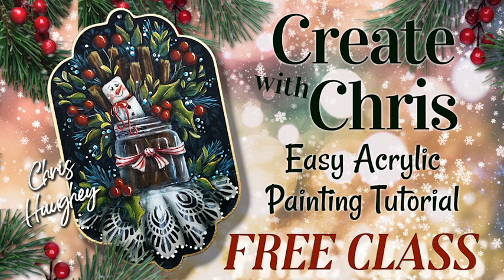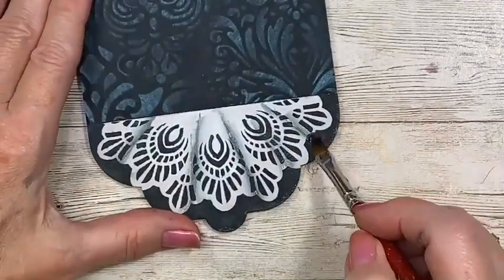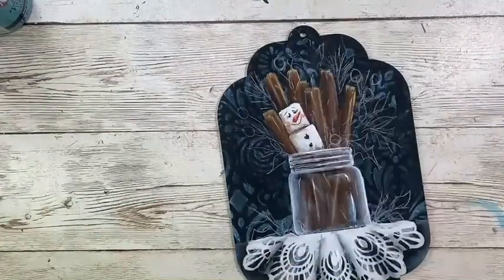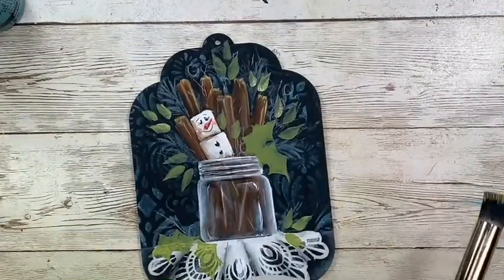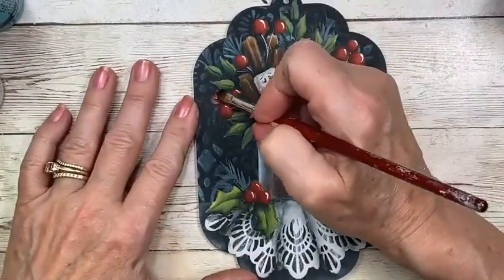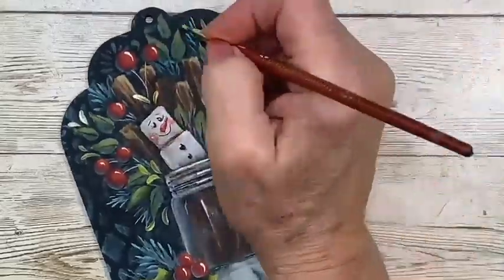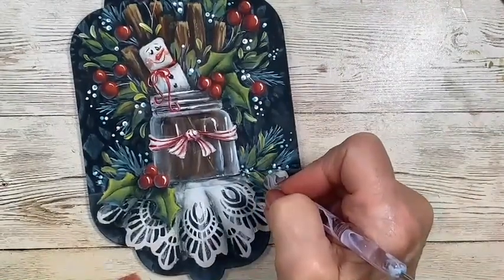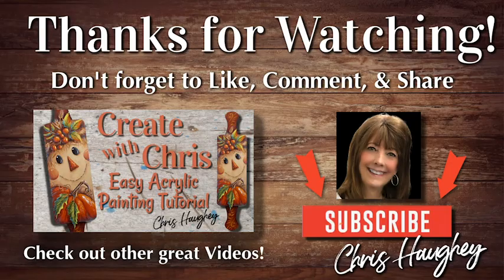Create with Chris - Christmas Lace Snowman Ornament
Join Chris as she paints the snowman ornament from her pattern Christmas Lace Ornaments.  All supplies linked below available Cupboard Distributing,

Vintage Brass Extreme Sheen (referred to as Antique Brass in the video)